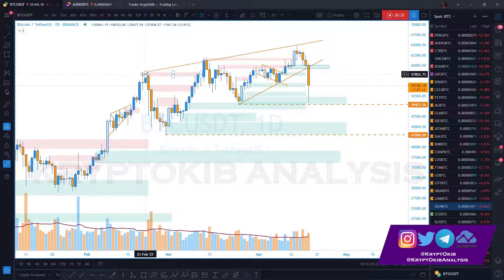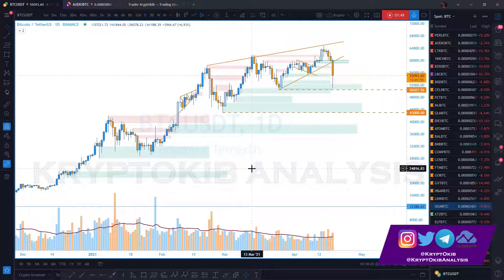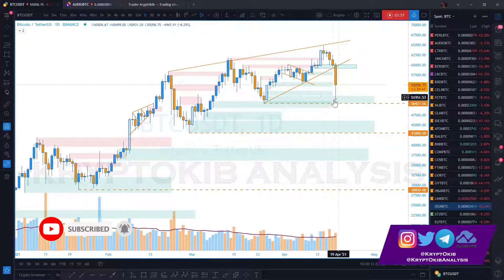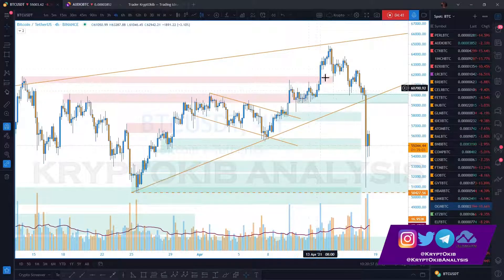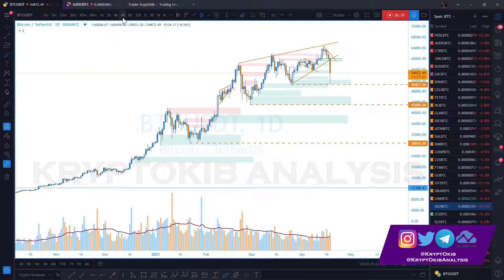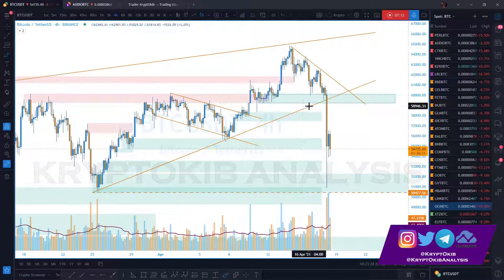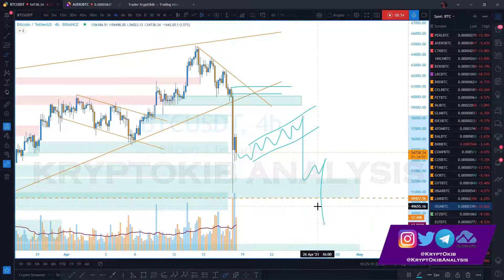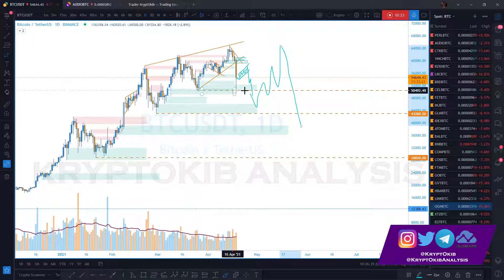BTC Massive Breakdown, Is the Top in?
We saw BTC making a bloody day today with a clear sign of bearishness as btc made an attempt for the invalidation level for the first time in recent times. This is a clear bearish warning, even though how the price action plays out today and tomorrow will fully determine our bias, its not looking good at all.

A breakdown of the demand at 50k area means we are possibly going to test the demand at 46k area, and even possibly the 38k area.

On the weekly, it seems we are going to see an SFP and most traders are likely to go short, which can cause the invalidation level to break and then we are full blown bearish , as well, the weekly candle is printing an Outside Bar, which means any direction either upside or downside can ensue. While btc is at it, its good to be careful with longs until a sense of direction is determined.

Join us on telegram group for more discussions:

TradingView: @KryptOkib